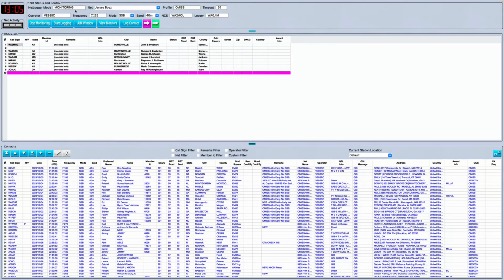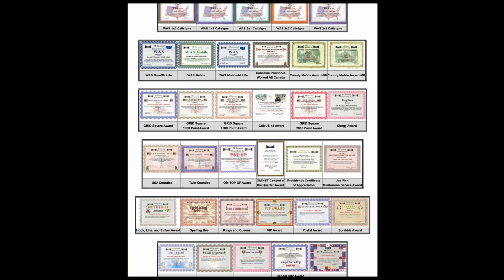Explore the Exciting World of OMISS - Your Gateway to Amateur Radio Awards! Worked All States & More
🎉 Welcome to the OMISS, the O.M. International Sideband Society! 🎉

Since 1981, OMISS has been a pioneering force in amateur radio, providing enthusiasts an incredible platform to participate in list-type awards nets on the General Amateur bands. Whether you're a seasoned ham radio operator or just starting out, OMISS offers something special.

🏆 Looking to achieve your Worked All States (WAS) award quickly? Look no further! OMISS is the perfect place to fast-track your WAS journey. Our dedicated nets on the General Amateur bands make it easy for you to connect with stations nationwide.

🌐 But that's not all - OMISS is home to a variety of challenging awards, each with a stunning certificate that you can proudly display on your wall. Whether you enjoy working numerous stations for unique awards or thrive in the excitement of contesting, OMISS has it all.

🎙️ Calling all contest enthusiasts! OMISS hosts an annual QSO Party, bringing together the entire Amateur community for a thrilling event. It's a fantastic opportunity to showcase your skills, connect with fellow operators, and maybe even win impressive awards.

📚 Want to learn more? Check out our information brochure for detailed insights and everything you need about OMISS. The link is conveniently located on the left for easy access.

Join us in the fascinating world of OMISS, where the spirit of amateur radio thrives, and awards are waiting to be claimed. 📡🔗

Missy and Stuart welcome you to their new YouTube channel, where they will share their travels. As avid travelers, they have experienced many beautiful places, from cruising with Royal Caribbean to living in a Class A motorhome for 18 months. They hope you will be inspired to explore new places by sharing their adventures with you on this channel. It is never too late to travel, and Missy and Stuart only wish they had started doing this sooner. They are excited to share their future travels with you and hope you will enjoy following them on their journey. Thank you for joining them!

--- Partner Links

--- Legal Notice

Limit of Liability/Disclaimer of Warranty: While all persons associated directly or indirectly with this site and video use their best efforts in preparing the content, there are no express or implied representations or warranties concerning the accuracy or completeness of the content of the videos, including any content, links or resources shared, including those by third parties. Furthermore, all parties expressly disclaim any and all express or implied warranties of merchantability or fitness for a particular purpose.